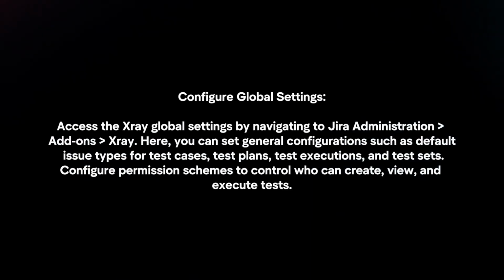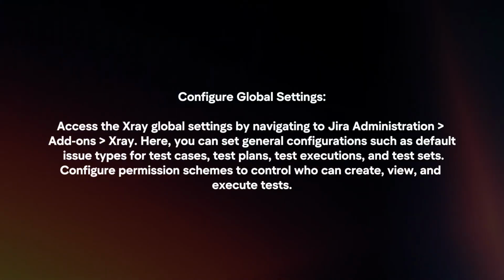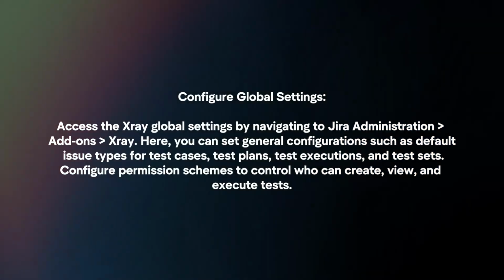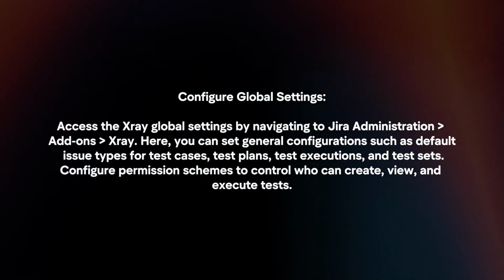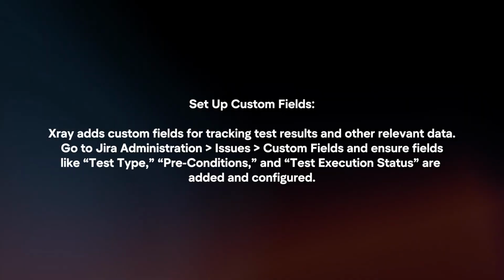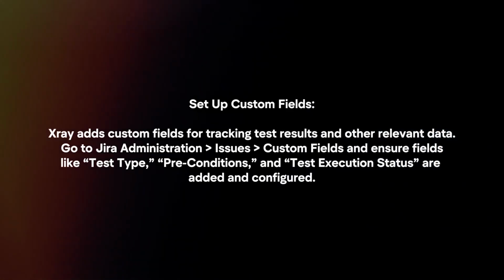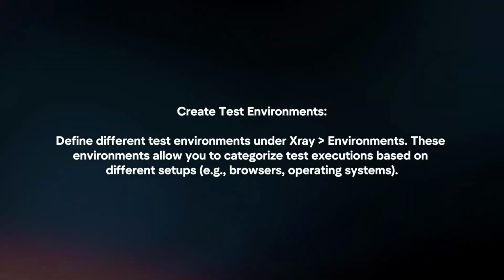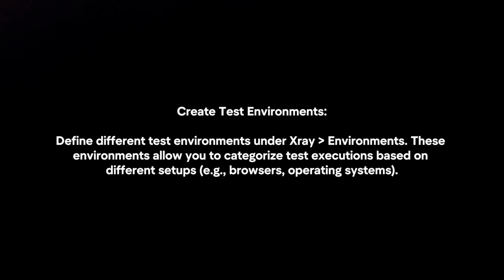How To Configure Xray In Jira? (2024)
In this video I will explain In this video I will explain How You Can Configure Xray In Jira In 2024.